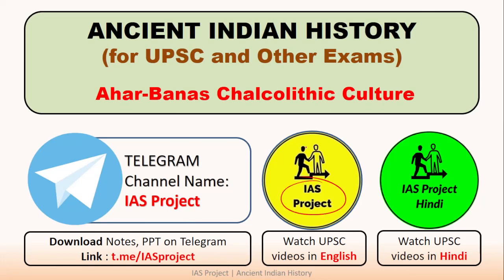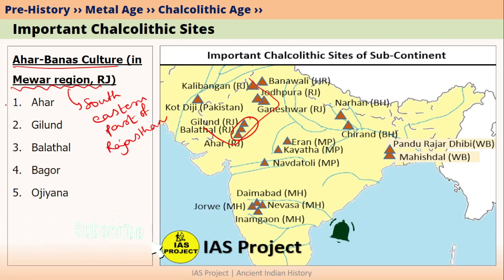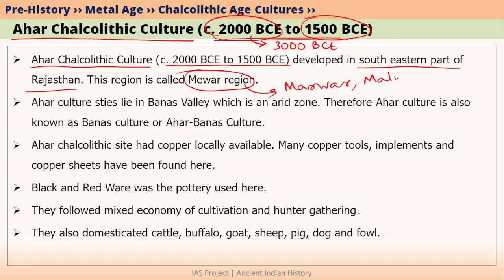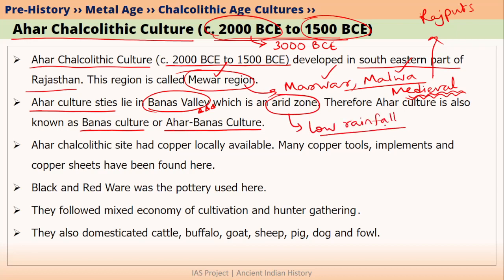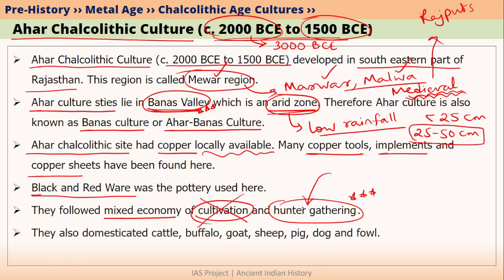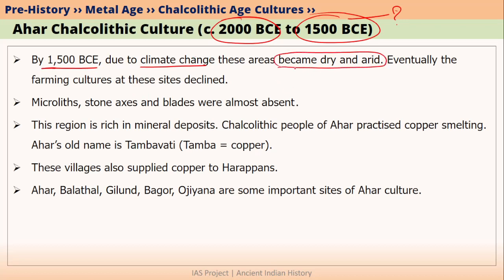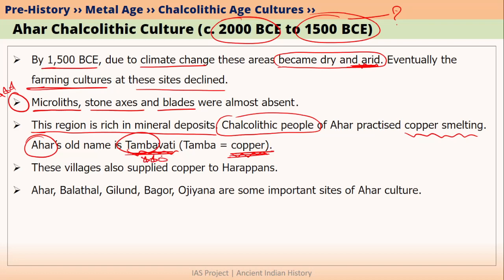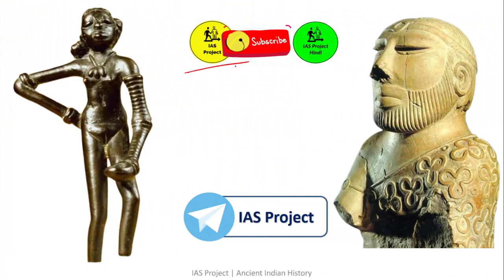Ahar Banas Chalcolithic Culture - UPSC Ancient Indian History ENGLISH - L 042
This Ancient India video on Ahar Banas Chalcolithic Culture in India or Copper Stone Age explained in English has Complete Ancient Indian History for UPSC IAS Civil Services 2023 Prelims, Mains.
Ancient History of India (UPSC IAS English Explanation) Lectures cover History - NCERT,  RS Sharma,  AL Basham, Poonam Dalal Dahiya, Tamil Nadu Board History, UPSC History books.

This video provides lecture/lesson on Ahar Banas Chalcolithic Culture of Mewar region in Rajasthan in Copper Stone Age in India and is explained in English. It explains how Ahar Banas Culture developed in Mewar region of Rajasthan.

This video is for ancient indian history / ancient India group 1 and group 2 syllabus of:
Uttar Pradesh Public Services Commission Exam (UPPSC UPPCS Exam)